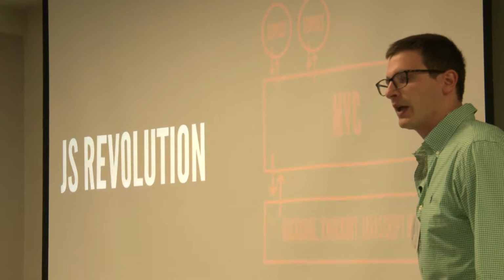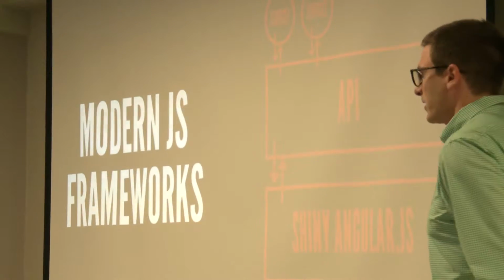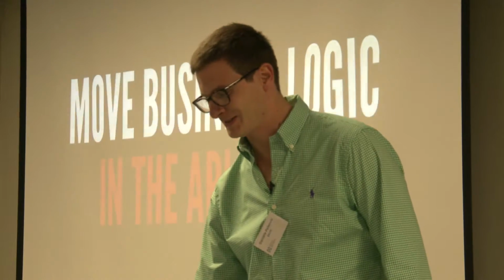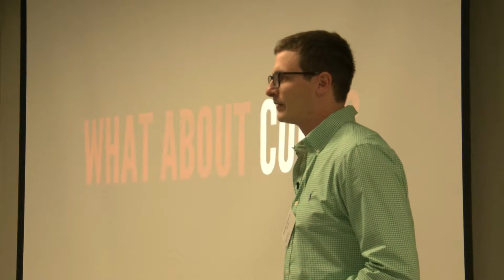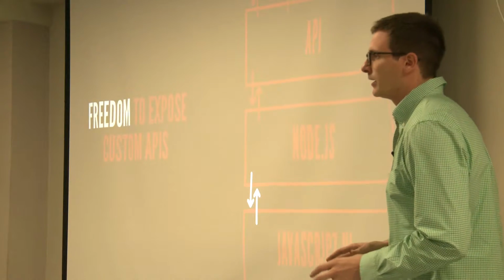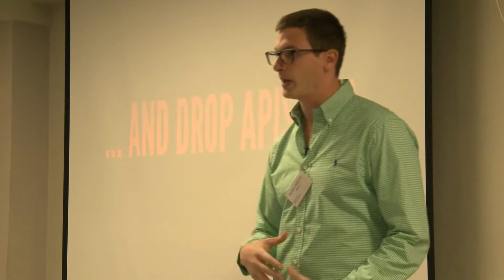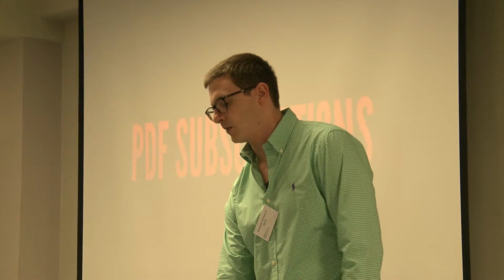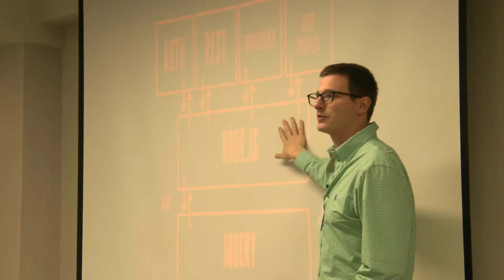Daniele Polencic - Node.js And The New Front-End